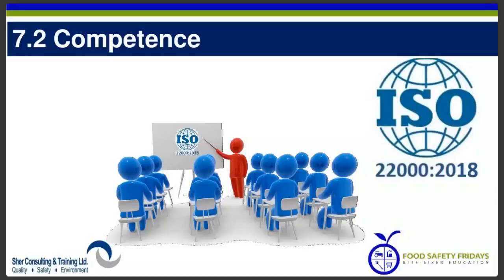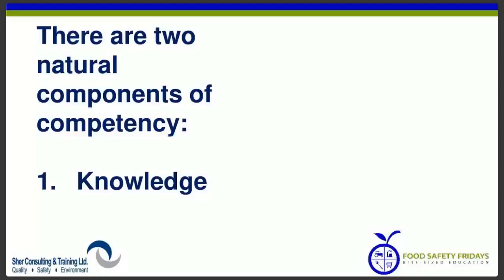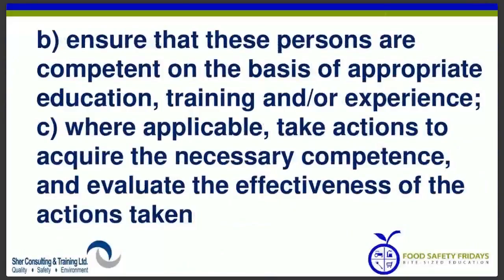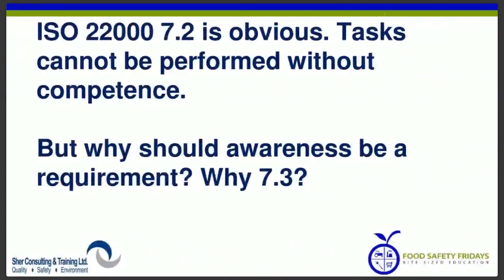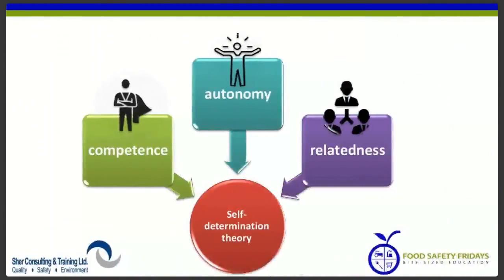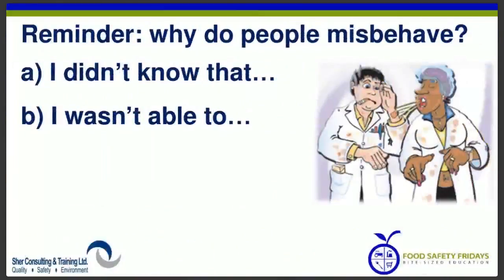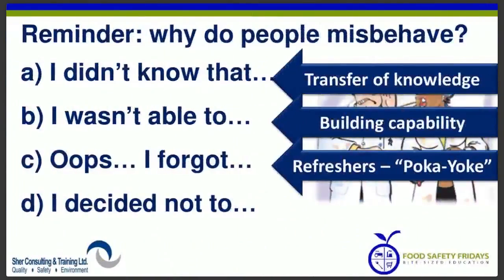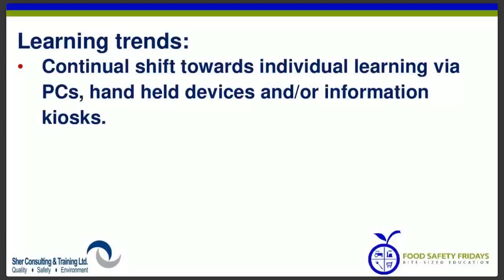Effective food safety training in the digital age – we aren't robots yet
The international standard for food safety management systems, ISO 22000, dedicates a specific clause to employee competence. It simply says that the organization must identify the competence needed to get the job done properly and then to take action to effectively deliver that competence.

Interestingly enough, the standard dedicates a separate clause to the issue of awareness. This distinction between competence and awareness is crucial in order to achieve compliance.

In this lecture we will discuss the difference between competence and awareness and ways to provide both, in an age where computers have an overwhelming impact on the way we learn and millennials are gradually taking over positions formerly held by members of previous generations.

Download the Presentation Slides and Certificate of Attendance from the IFSQN